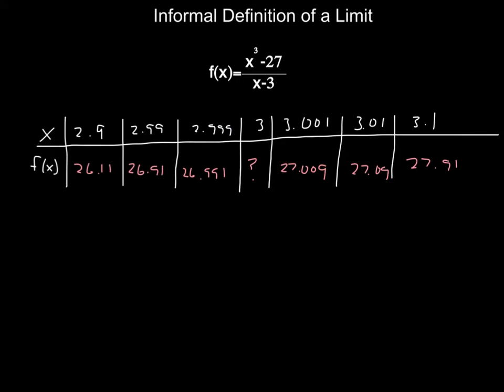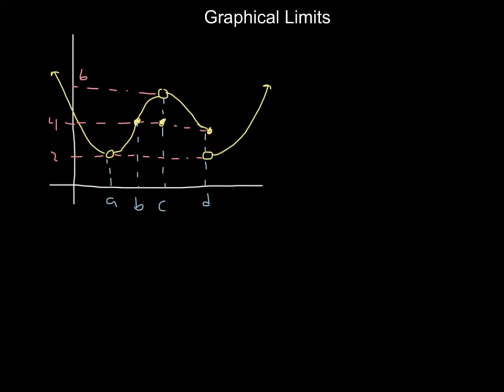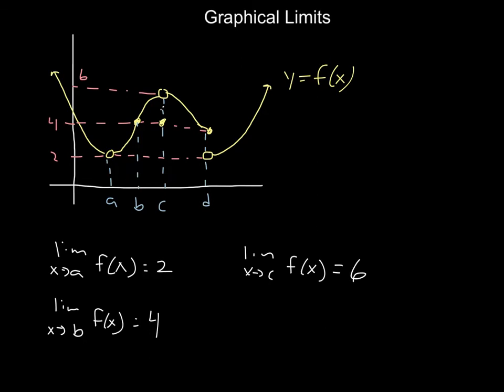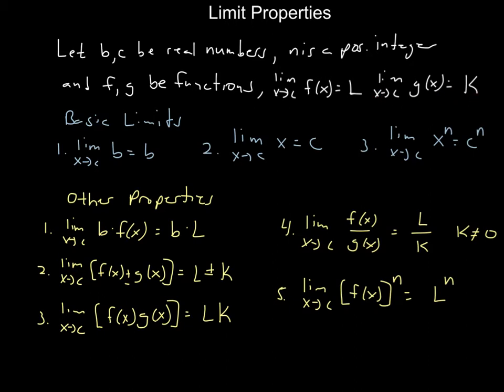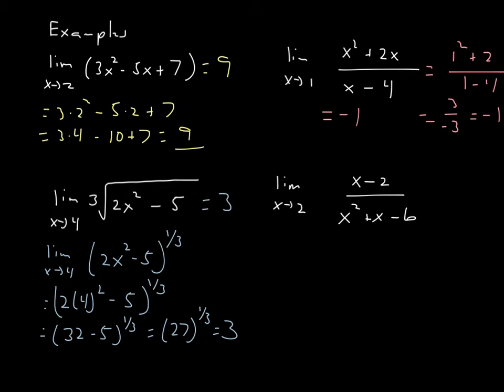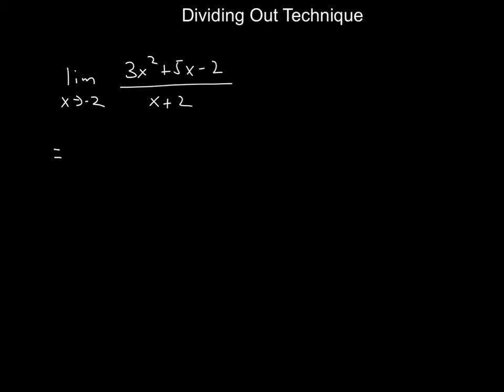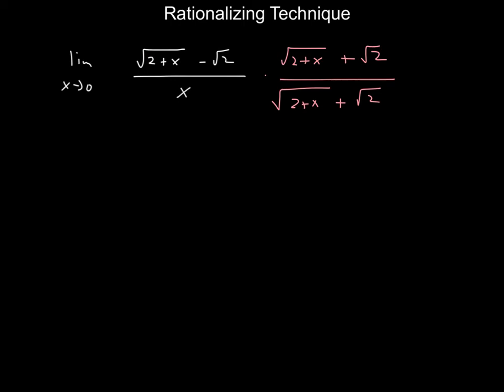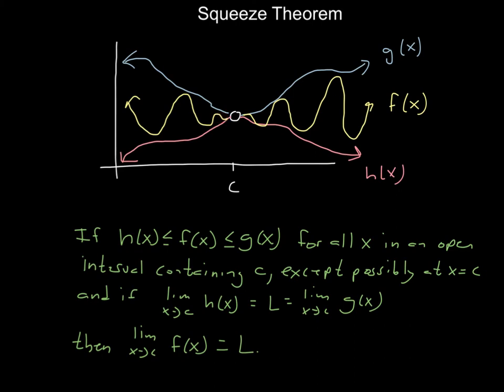AP 1.2&1.3 Limit Review